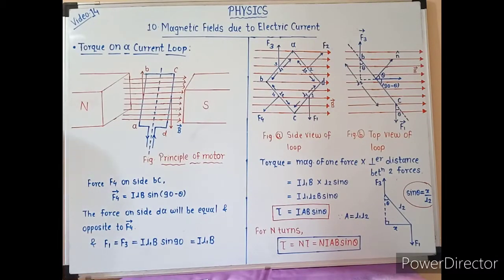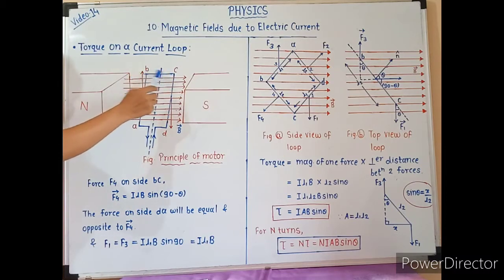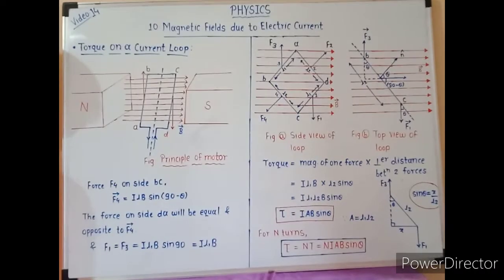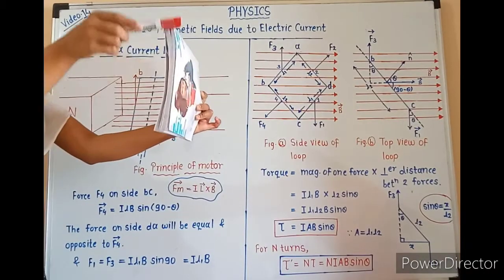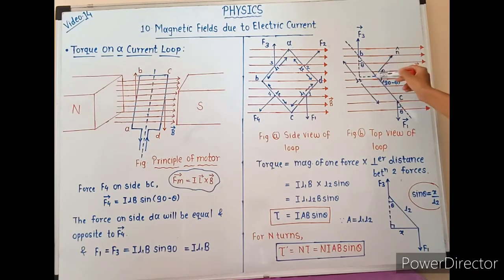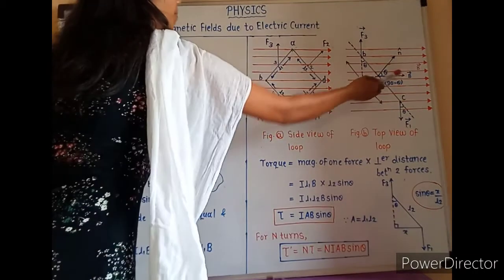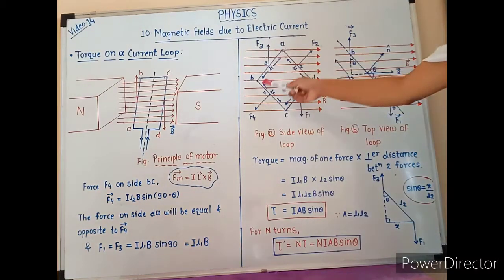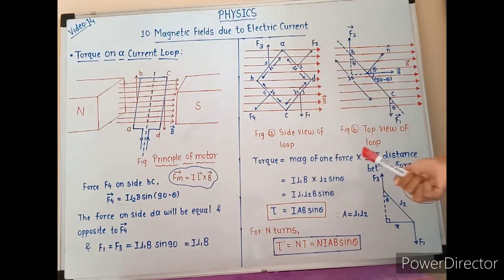|12 th Physics |New Syllabus | Maharashtra Board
Magnetic Fields Due to Electric Current -Torque on a current loop